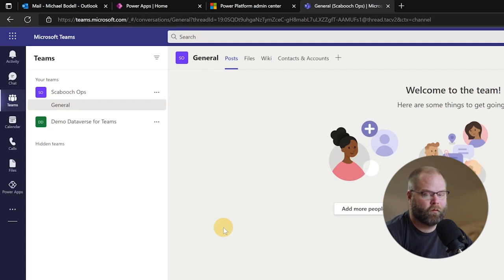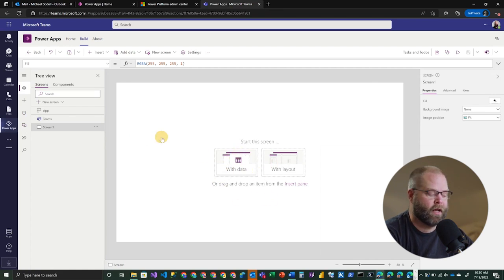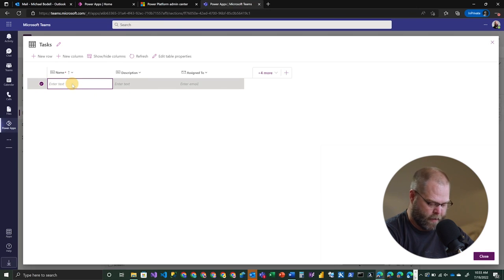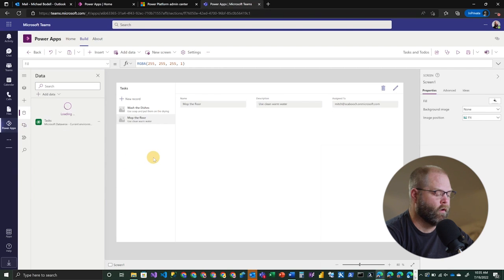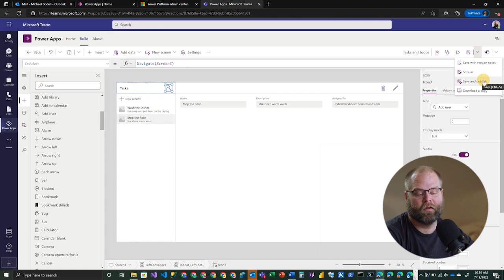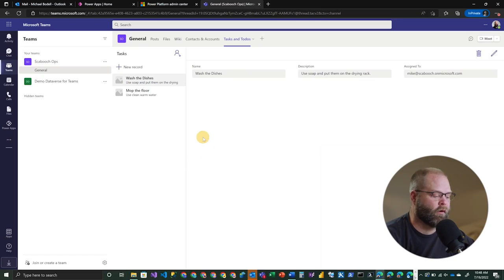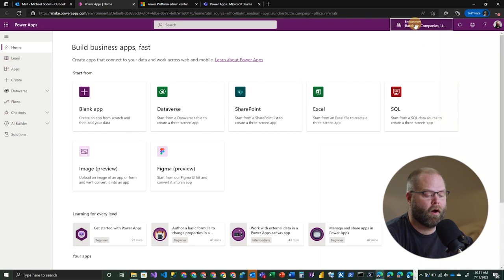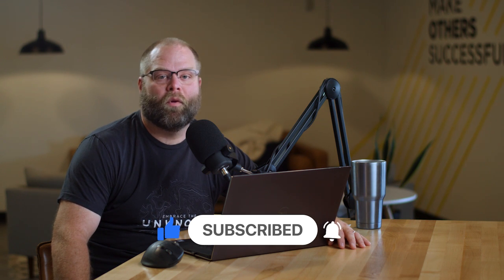Explore Dataverse for Free With a Teams Environment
Are you outgrowing SharePoint as a data store for your application and not ready to pay for Dataverse? Try using Dataverse for Teams instead so you can move past SharePoint's limitations all without paying for an extra subscription.

0:00 Intro
0:31 Creating an App
10:01 Teams Dataverse vs Full Dataverse
12:56 Conclusion

power apps microsoft teams power platform